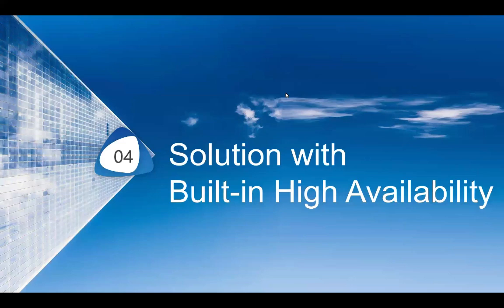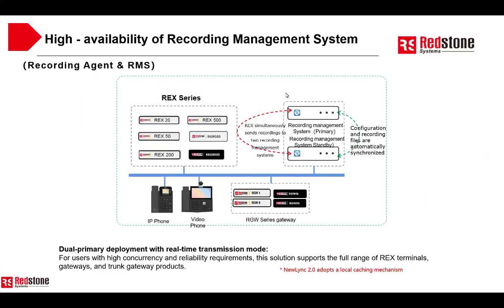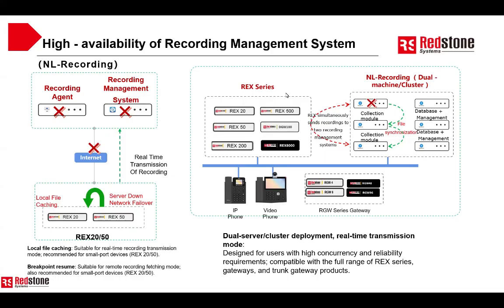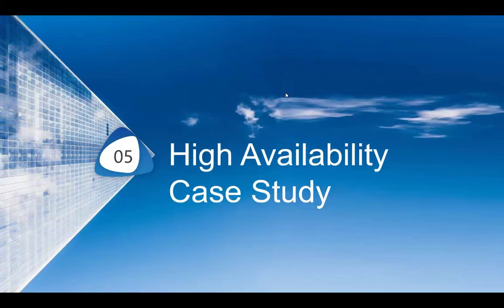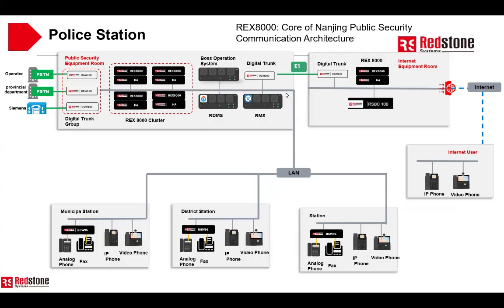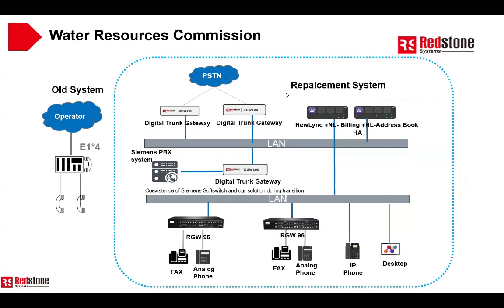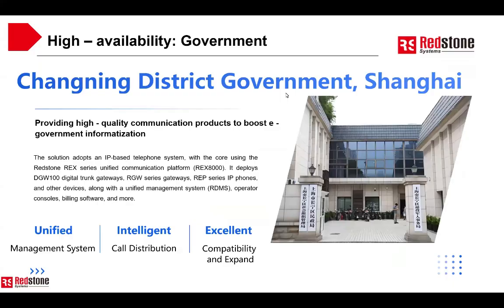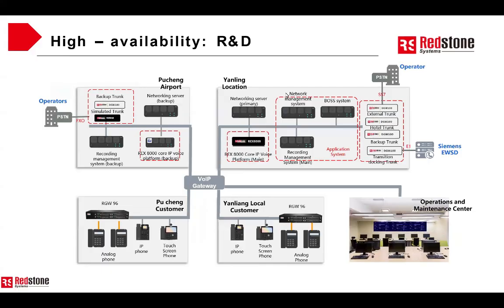Other High Availability Solution & Case Study